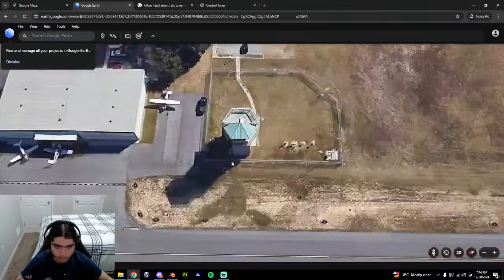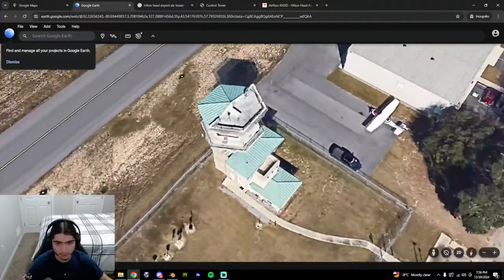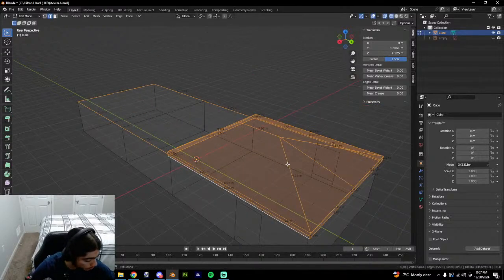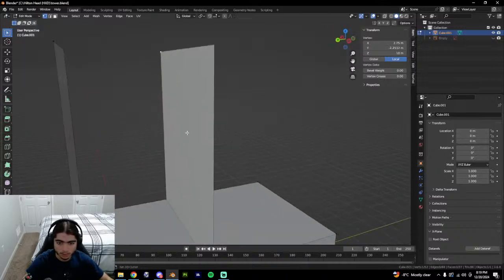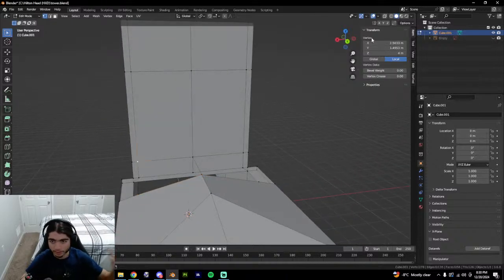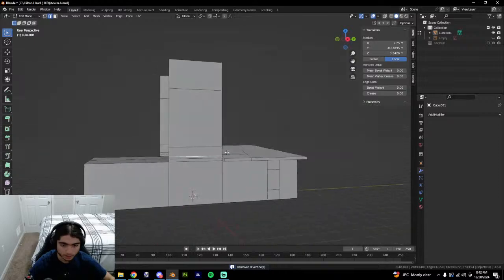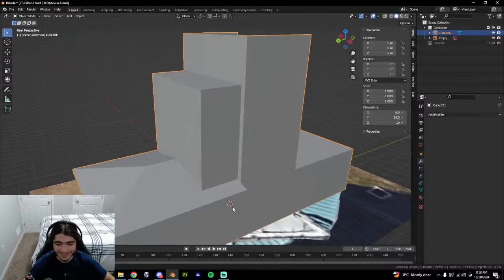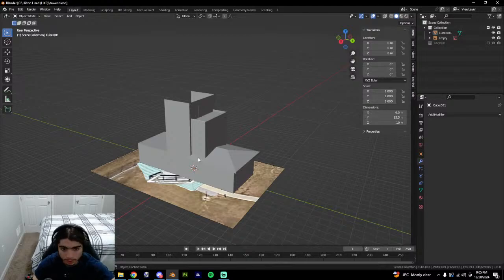Modeling (HXD - Hilton Head Airport)